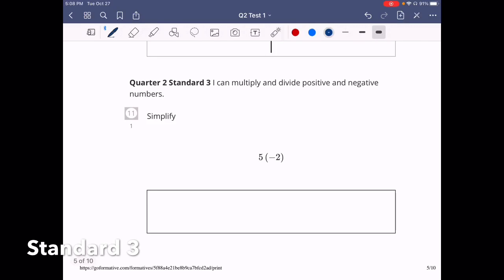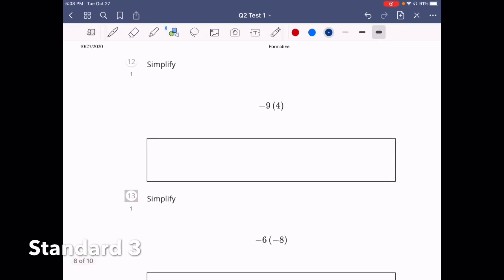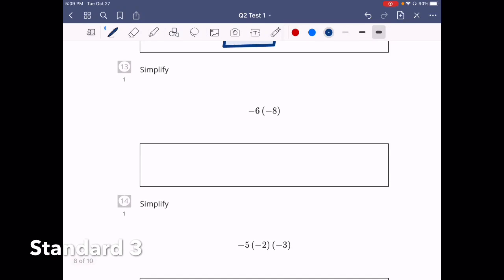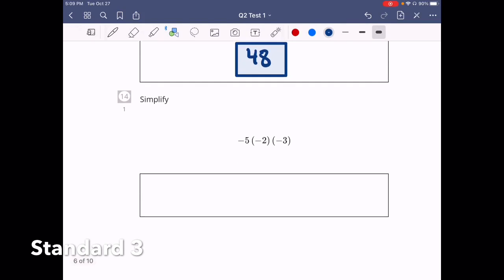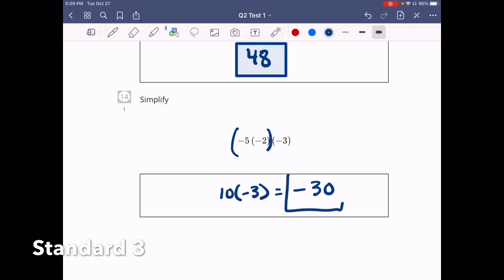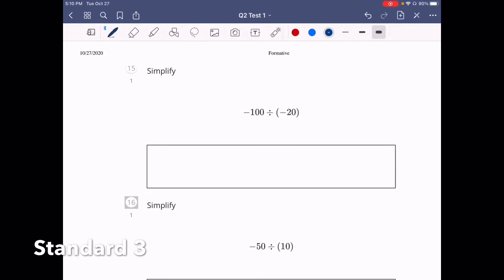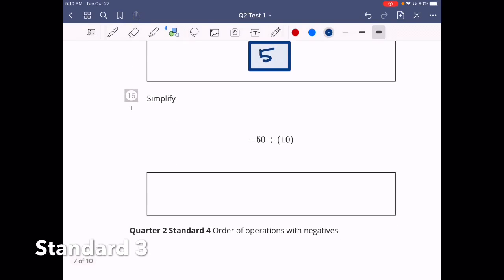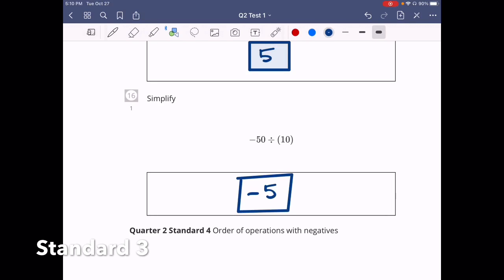Quarter 2 Standard 3